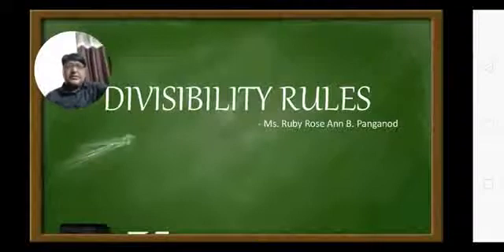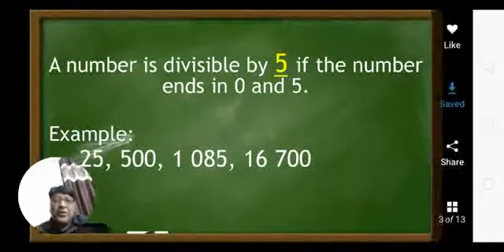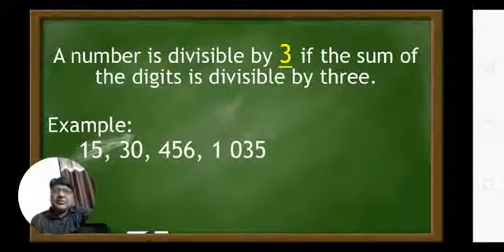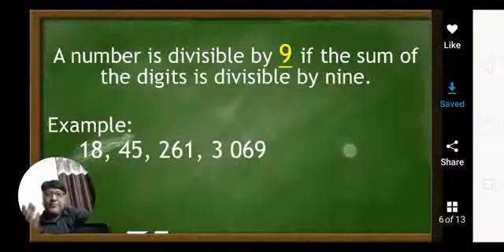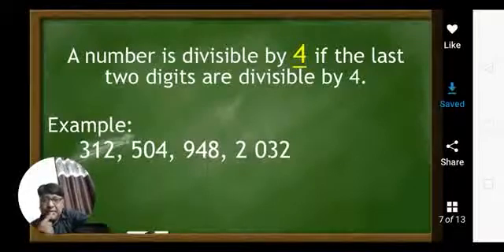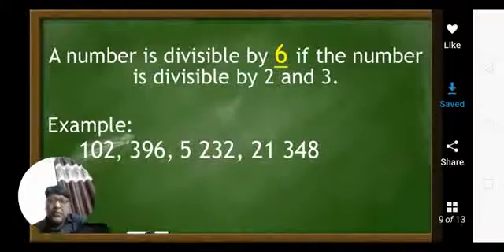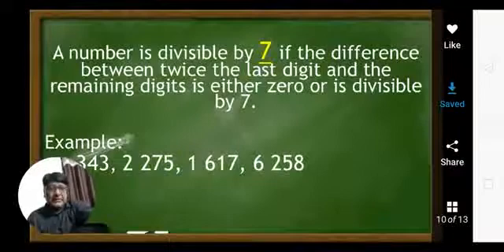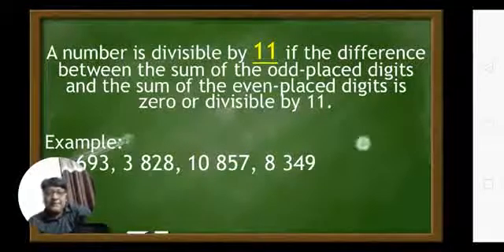class viii rules of divisibility